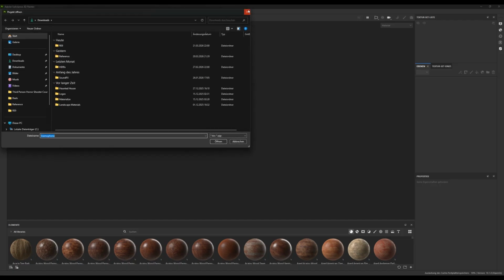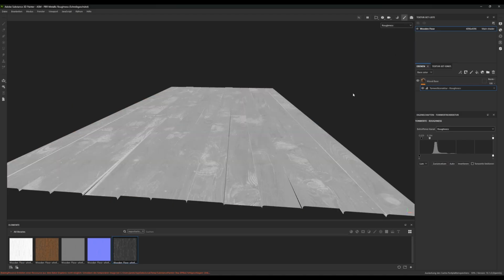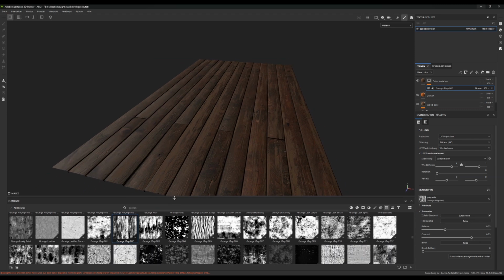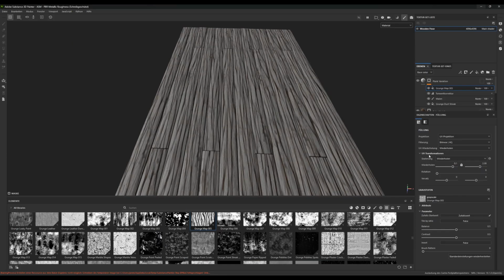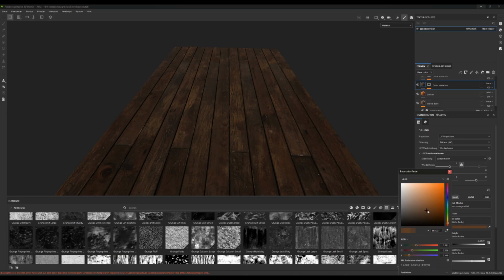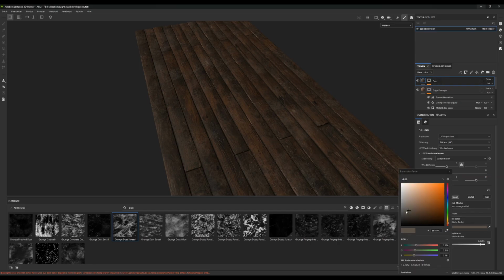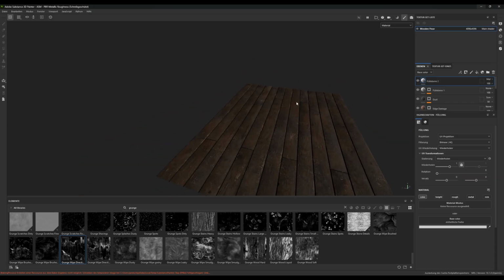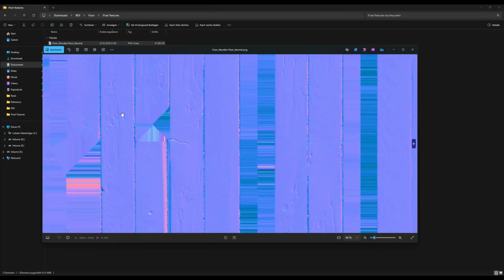RE9 Care Center Level Design - Floor Texturing